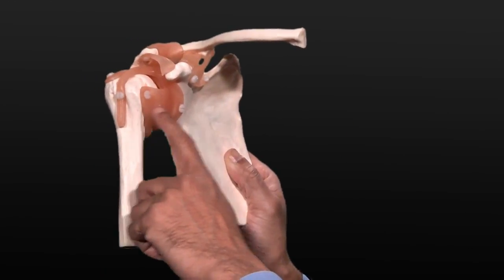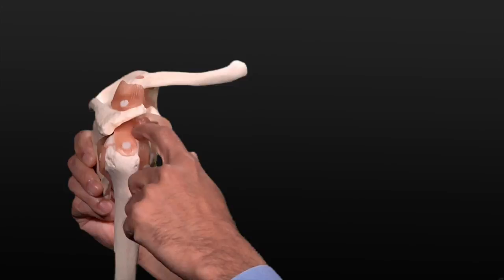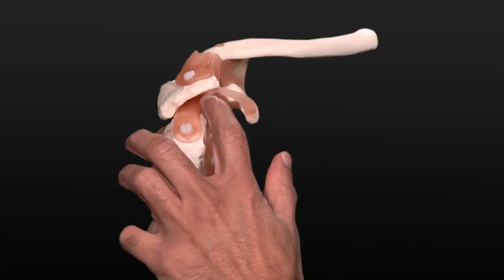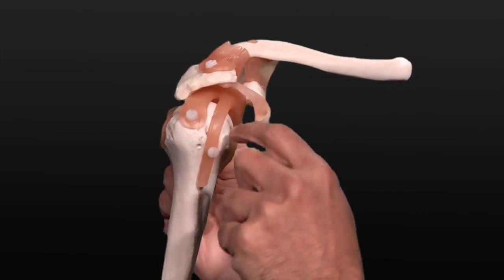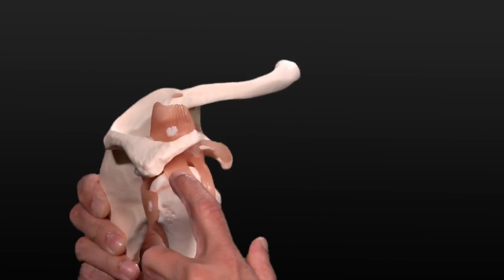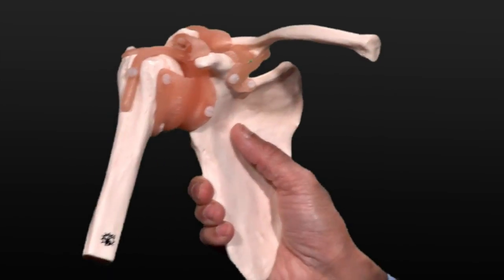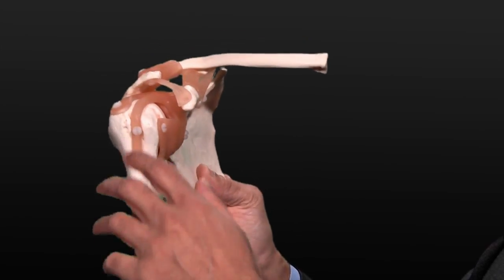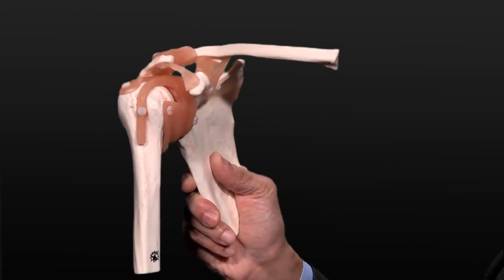Shoulder Replacement Surgery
In this four-minute video Syed Ashfaq Hasan, M.D., chief of the UMMC Shoulder and Elbow program, discusses shoulder arthritis and the use of shoulder replacement surgery to treat this condition. Using a model, he also provides a detailed description of the shoulder joint and rotator cuff tendons and muscles.